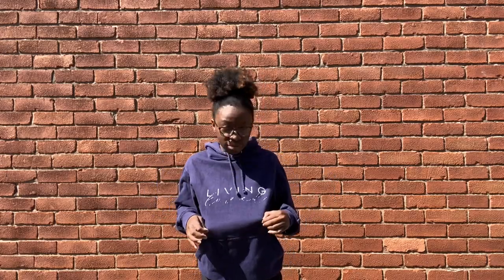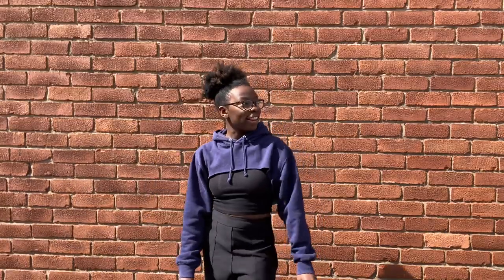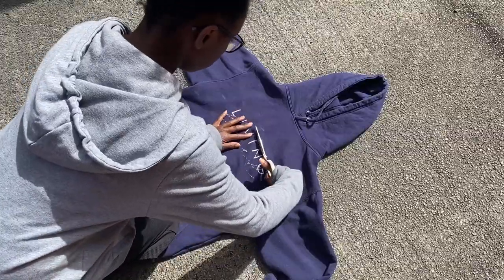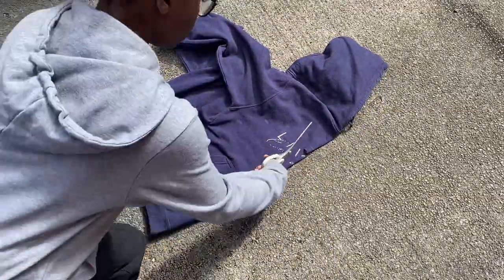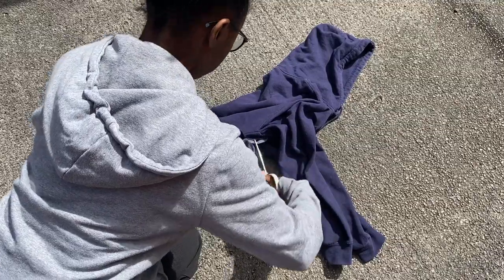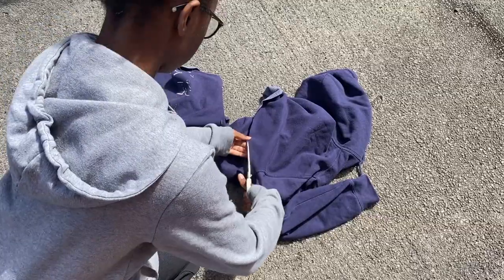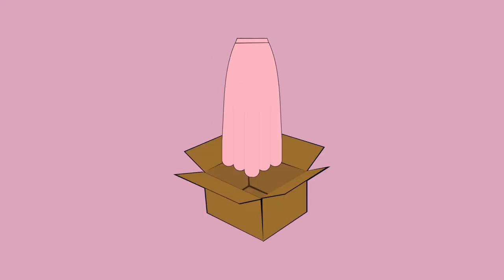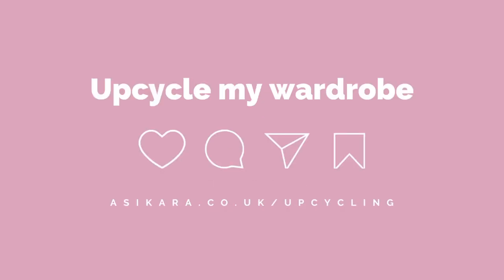DIY No Sew Cut Out Cropped Hoodie Tutorial | Asikara by Laura Jane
The easiest upcycled fashion project ever! Turn an old, weathered hoodie into this DIY, no sew, cropped cut out hoodie! It's easy and simple to do. Date outfit ready!